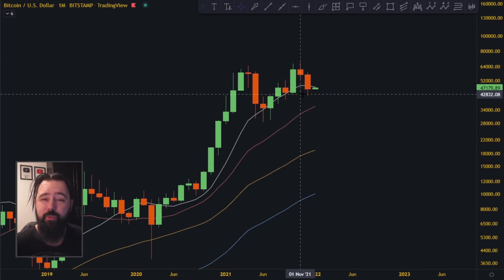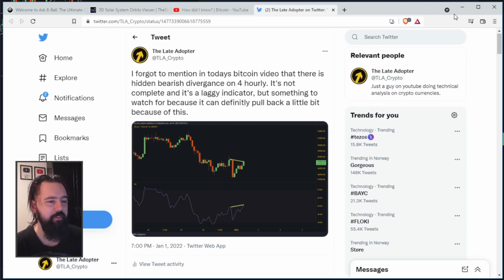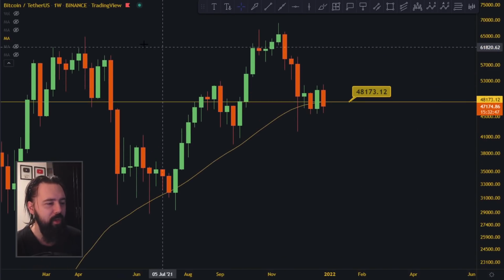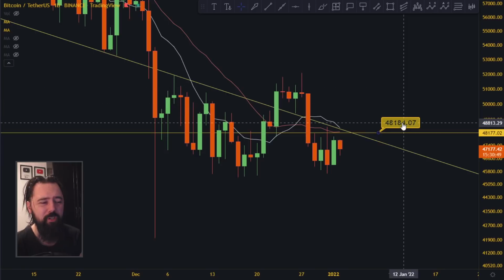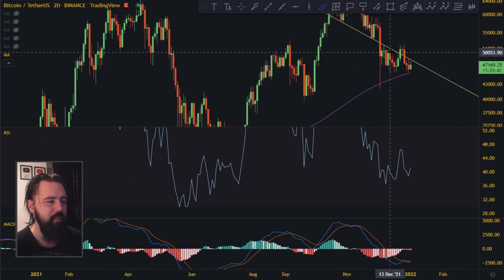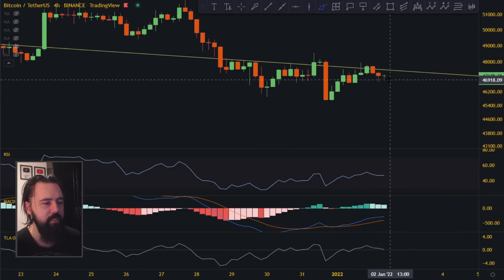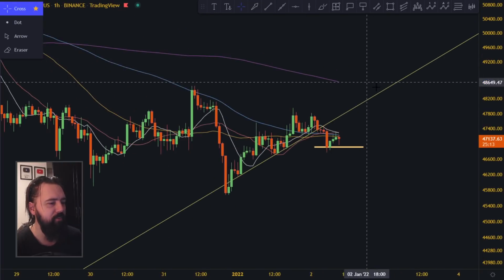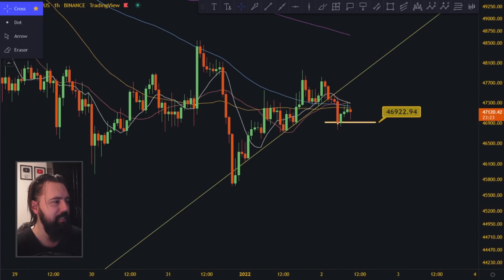Why am I bullish? | Bitcoin